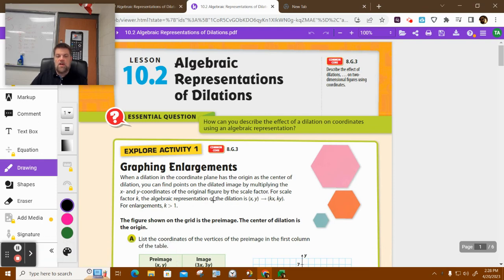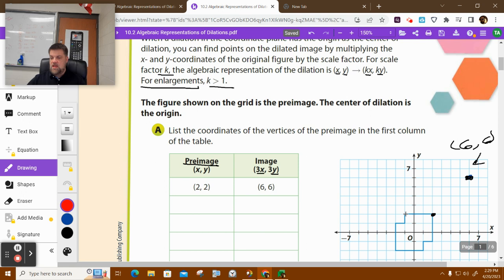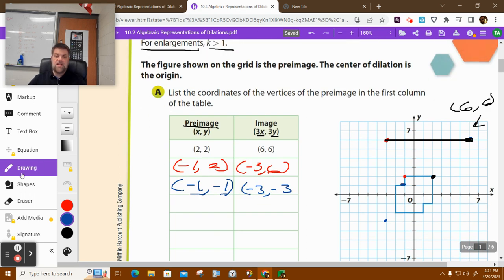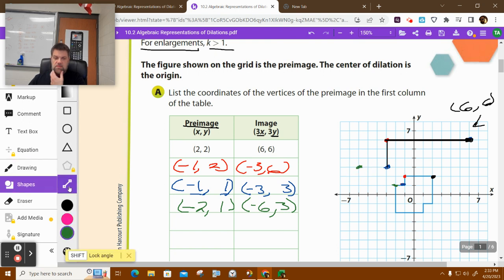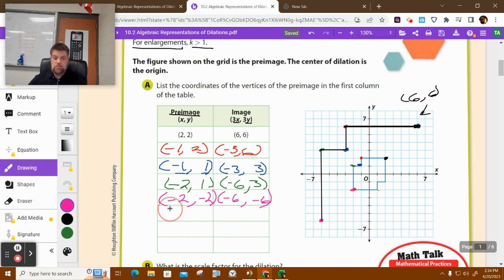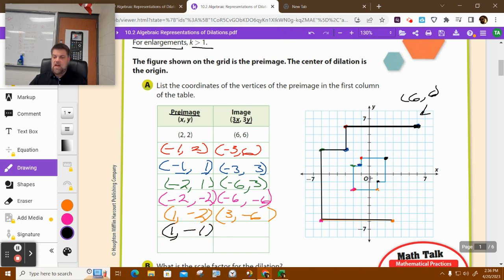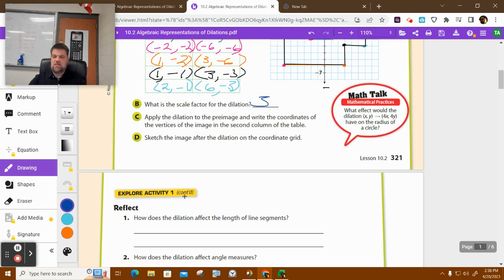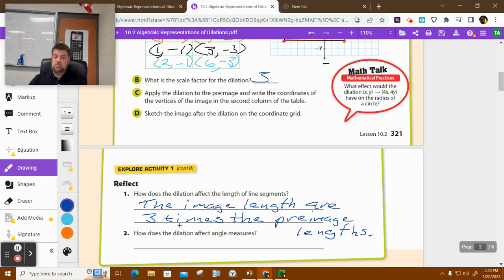Go Math 8 - 10.2 Algebraic Expressions for Dilations Explore Activity 1